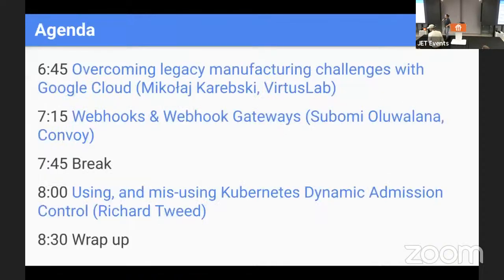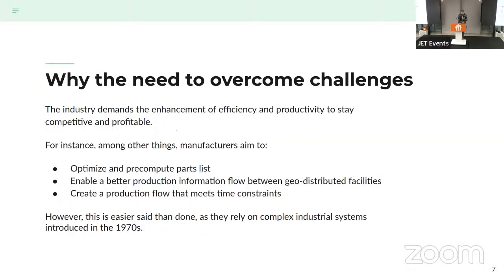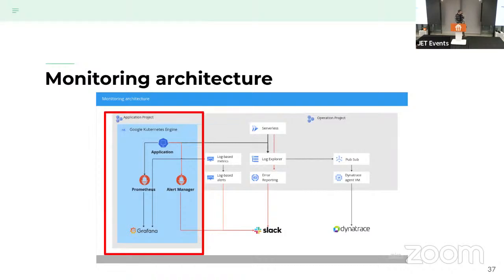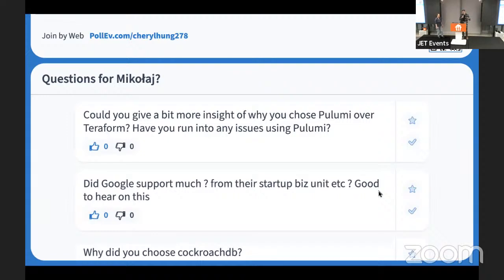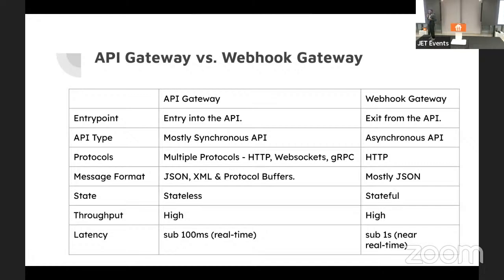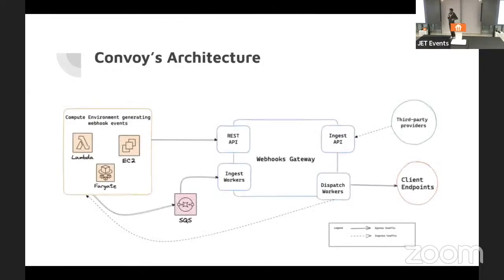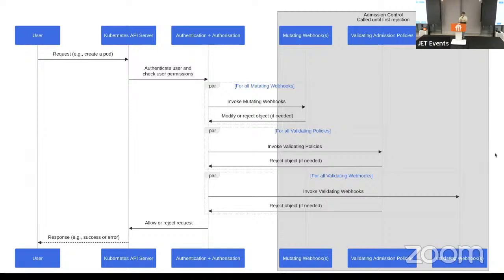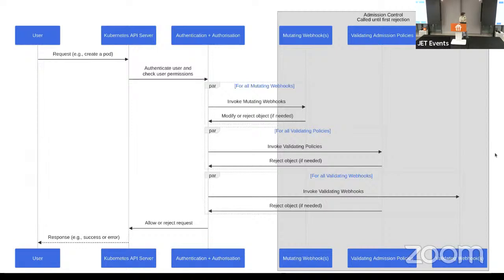Cloud Native London - March 2024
Welcome to the Cloud Native London meetup! Join us to hear about all things containers, Kubernetes, open source and more. Hosted by Cheryl Hung, Sr Director at Arm.

Overcoming legacy manufacturing challenges with Google Cloud (Mikołaj Karebski, VirtusLab)
Presentation aims to show our journey of building cloud infrastructure for manufacturing systems within the Google Cloud Platform (GCP) landscape. With a strong emphasis on security by design, infrastructure automation, reliability, and more - everything in the complex domain with a number of integrations with legacy systems. Mikołaj will delve into the various aspects of project development, best practices, and how architecture has adapted to new challenges and business requirements.

Mikołaj Karebski is an ex-Java Dev, now Cloud/DevOps Engineer in VirtusLab. Cybersecurity and DevOps culture enthusiast. Loves gaming and watching gamedev vlogs. Constant learner. or

Webhooks & Webhook Gateways (Subomi Oluwalana, Convoy)
Webhooks are the standard mechanism for company-to-company event notifications and data sync. Webhook Gateways are a piece of technology that solves the ingest and delivery of webhooks at scale. In this talk, I walk through the problems of webhooks at scale and the design of a Webhooks Gateway to solve these issues one after the other.

Subomi is a Software Engineer and the Co-Founder & CEO of Convoy.

Using, and mis-using Kubernetes Dynamic Admission Control (Richard Tweed)
Kubernetes Dynamic Admission control can be used for advanced validation and error correction of workloads, or to take down your cluster! If you’ve ever wanted to validate and change workloads in your clusters to conform to security best practices, this talk will show you how!

Richard Tweed has spent half a decade applying Kubernetes to the hardest problems in banking. He is a CKS-certified Senior Site Reliability Engineer at Thought Machine who enjoys using k8s in unexpected ways such as kube-audit-rest which he maintains.